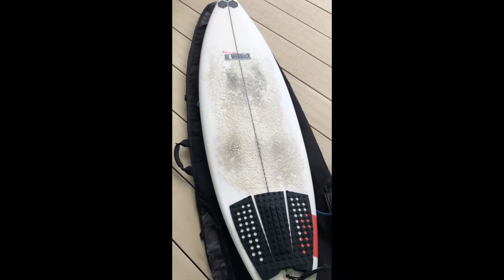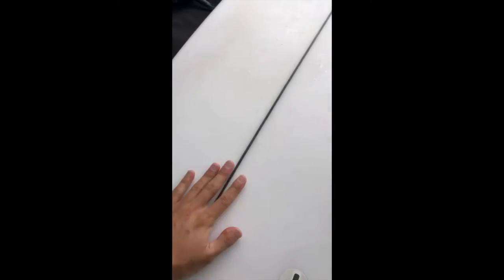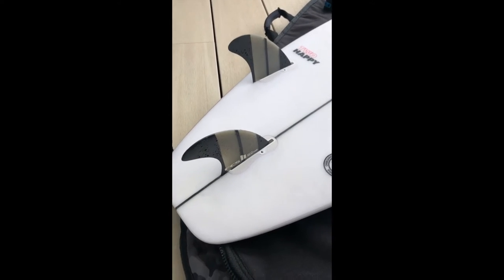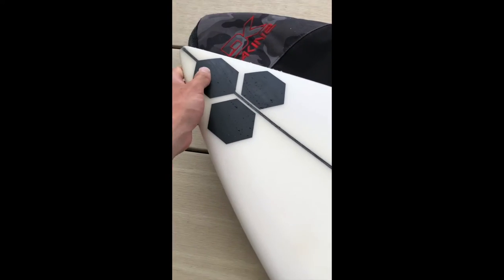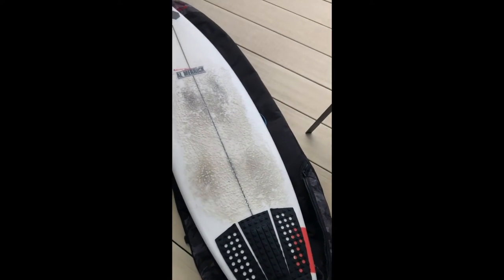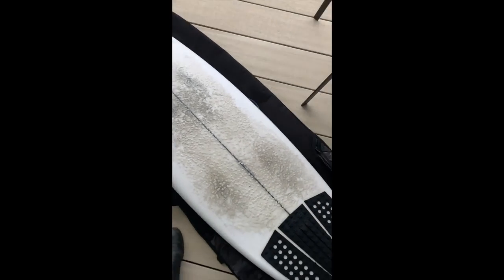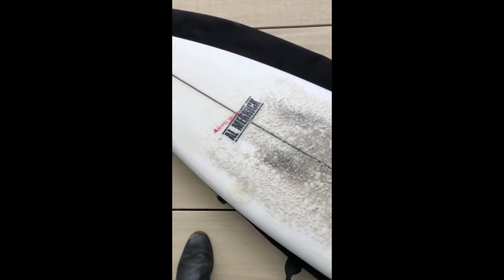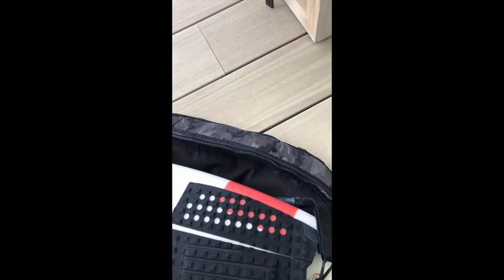Channel Islands Two Happy (EP.6 First Impressions A Great Performance Shortboard)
Hey fellow surf addicts, today I'll be giving my First Impressions on the Two Happy by Channel Islands. I was riding this down in Sydney on a visit to see family and friends, and really fell in love with it. I'm going to hassle my cousin to do a board swap or try buy it off him, as he's not as stoked with it as I am.

Fun Fact: Stab In The Dark starring Taj Burrow, this board came runner up (2nd place), losing to the Inferno 72.

Conditions: 2-7 ft (Best in 3-7 ft)

Fins so far:

- FCS 2 Reactors (Medium)
- FCS 2 Am's (Medium)